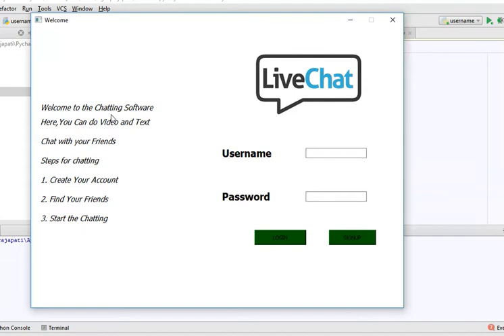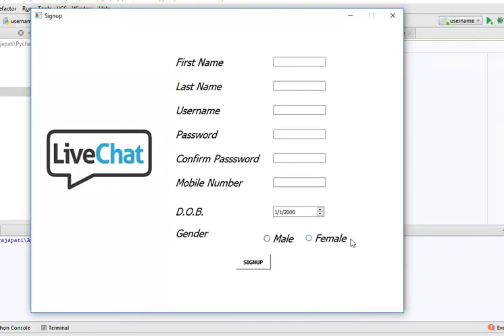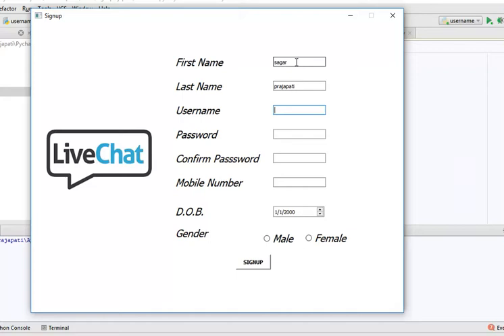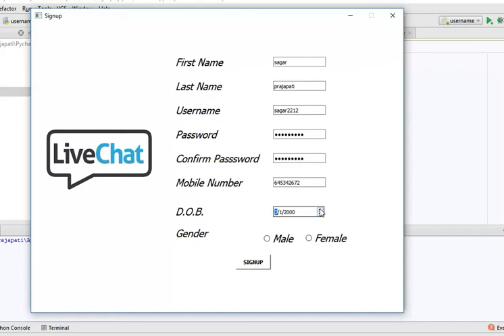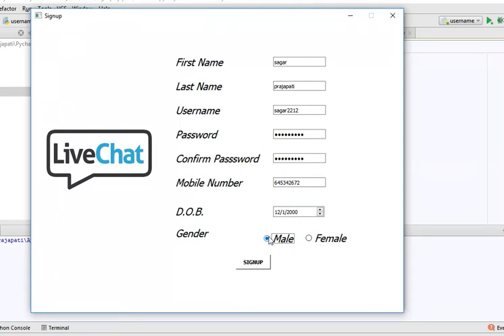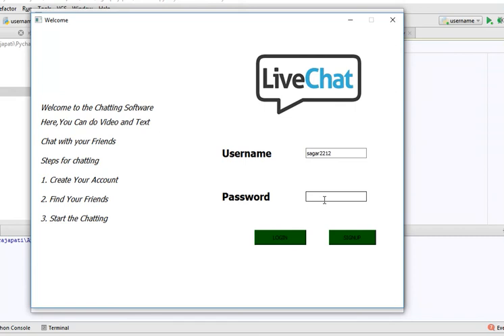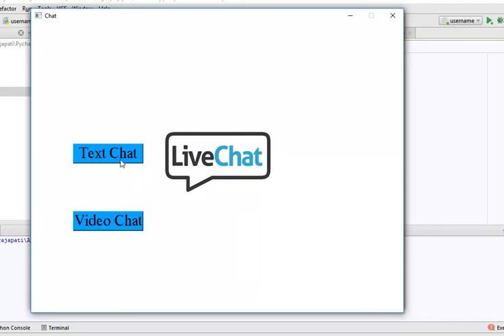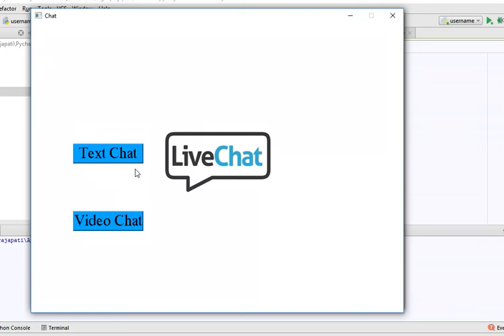Chatting GUI in PYQT5